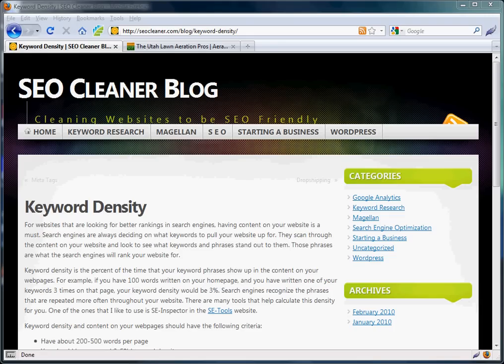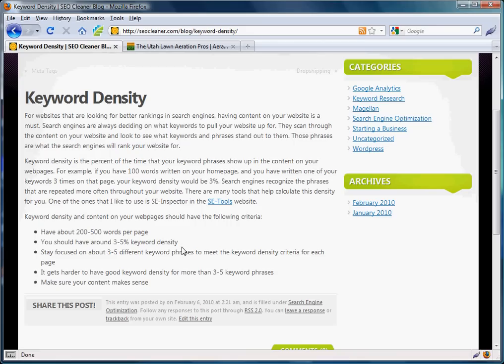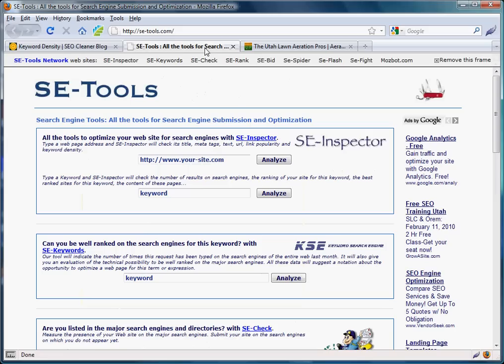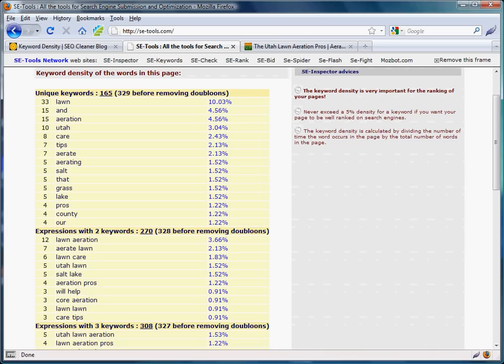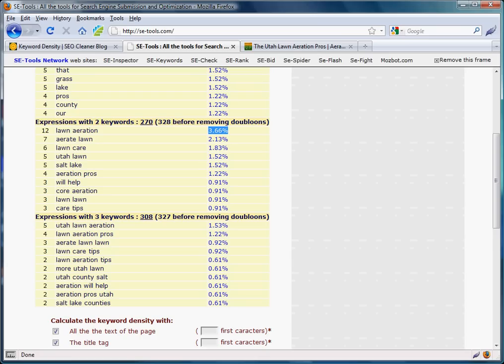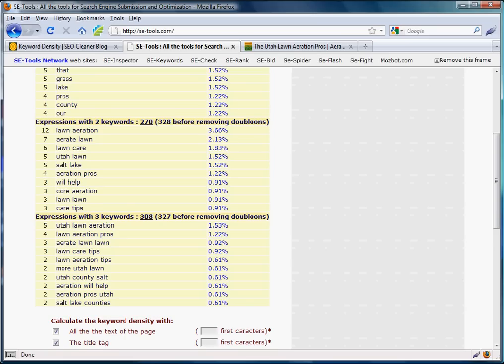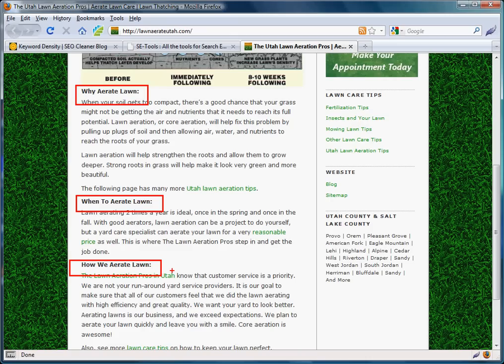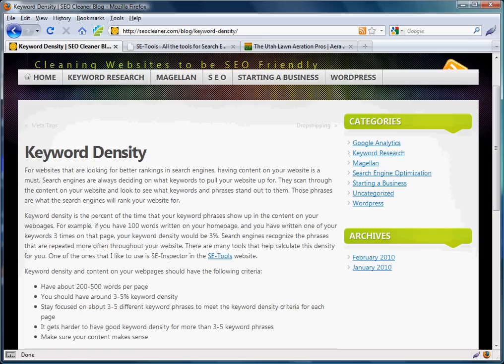Keyword Density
This video will teach you a little about keyword density and tools to find out the density on your webpages.